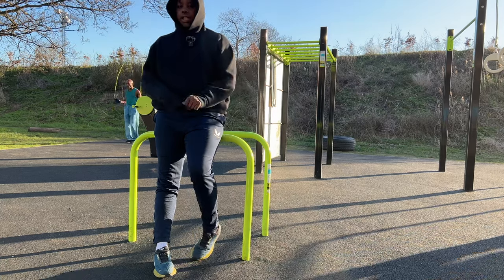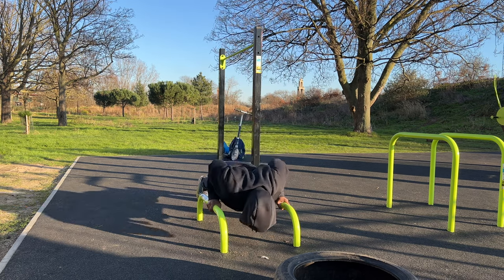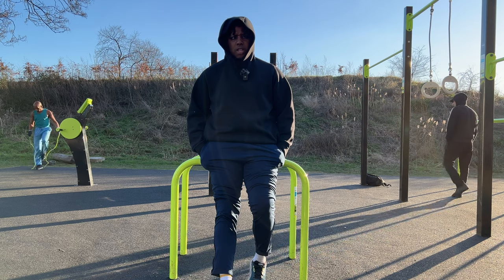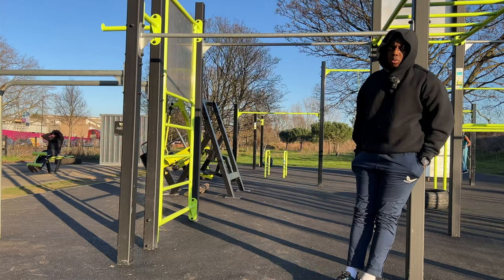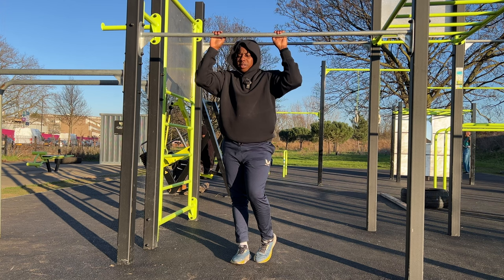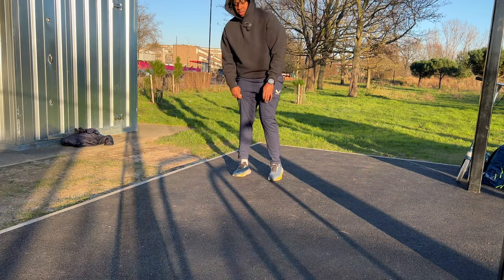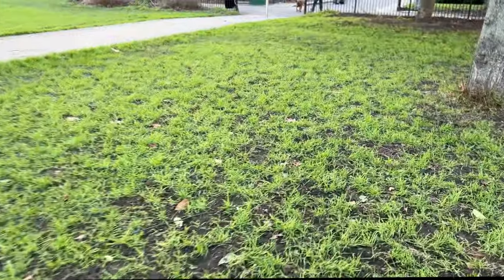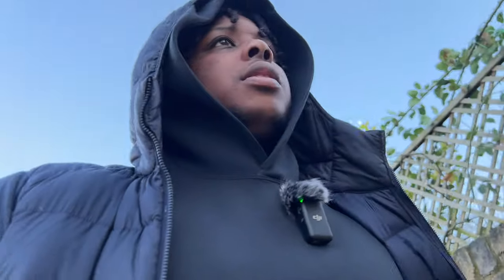THE CALISTHENICS JOURNEY | 4 ROUNDS OF PAIN + HILL RUNS + STATIC HOLDS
I stream full workouts on there and much more!